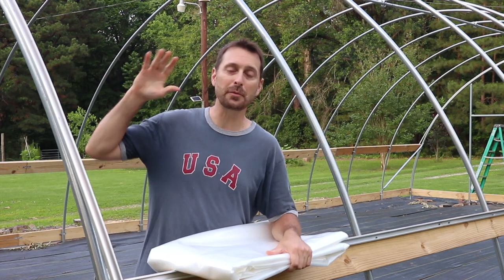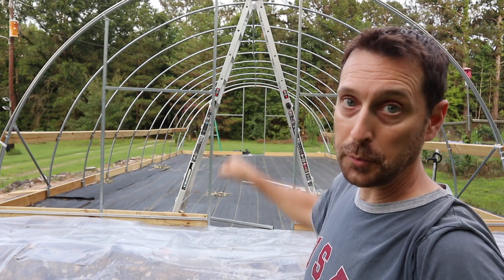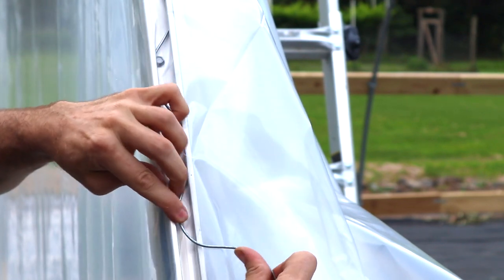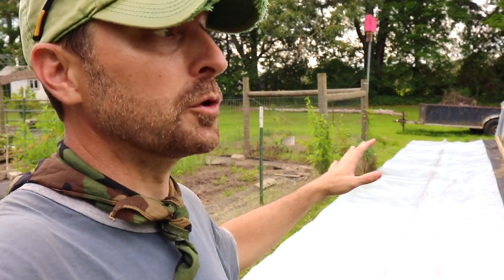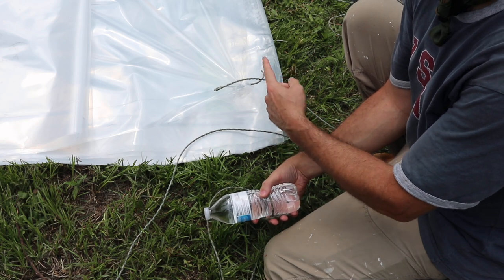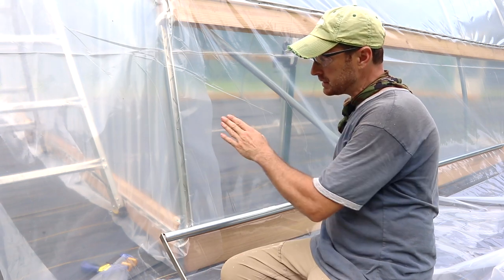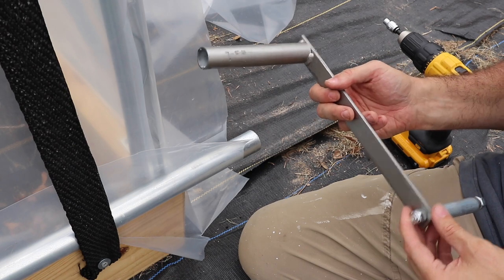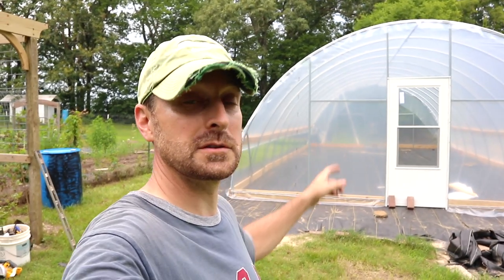How To Build A Large Capacity Greenhouse From Growers Solution! Part 3 - Plastic & Roll Up Sides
Tools we used for this project: DeWitt Sunbelt Weed Barrier

Items Used To Start Our Seeds:
1020 Grow Trays
2" Seed Starting Pots